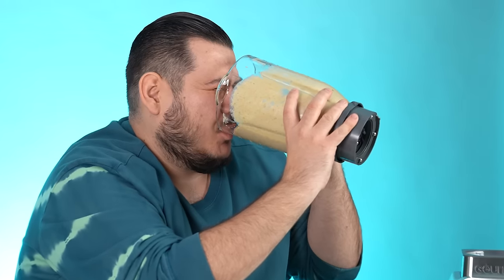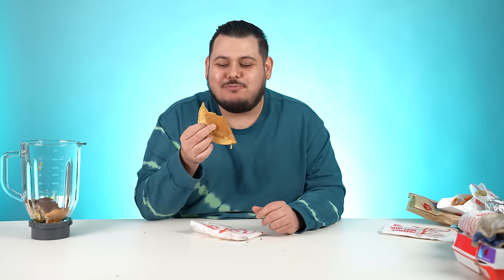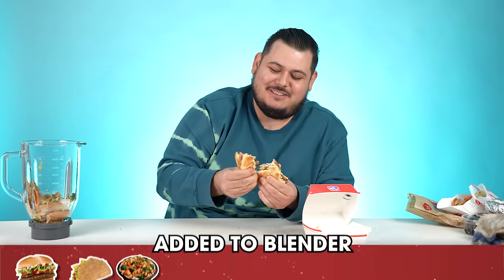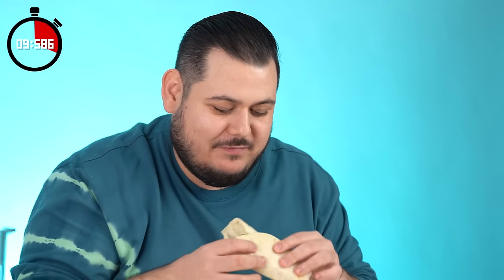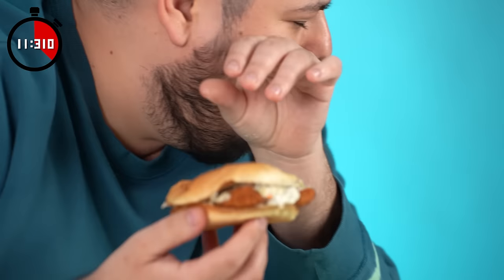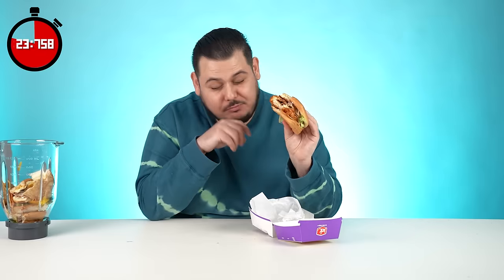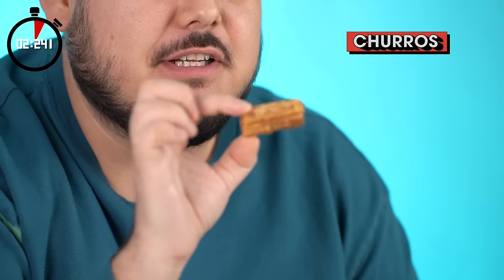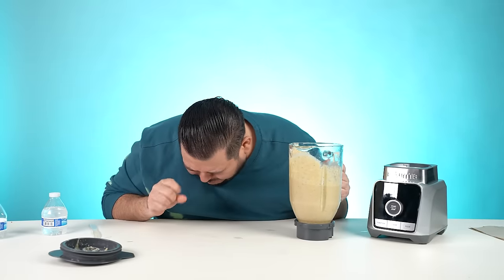I ate the ENTIRE Jack in the Box Menu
We ate every item from the Jack in the Box menu including the Double Jack, Curly Fries, Bacon Ultimate Cheeseburger, Tacos, Spicy Chicken Sandwich, Egg Rolls and more!